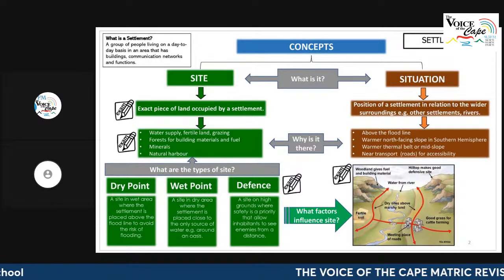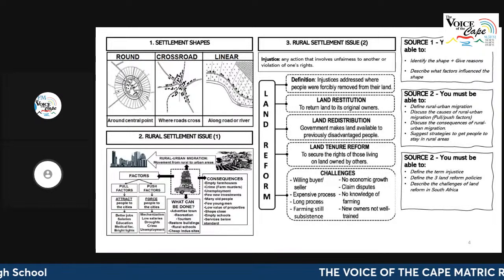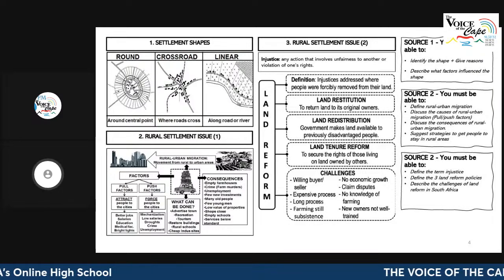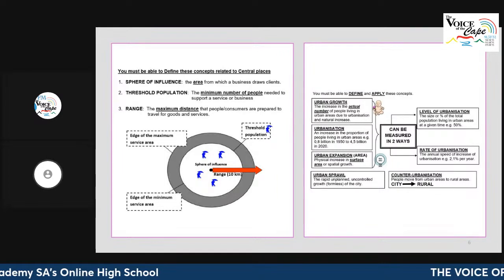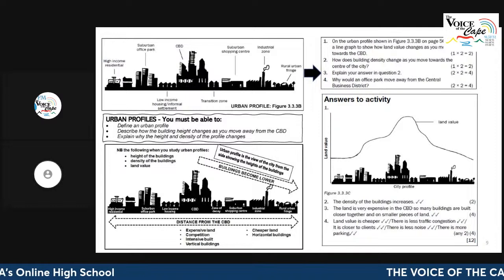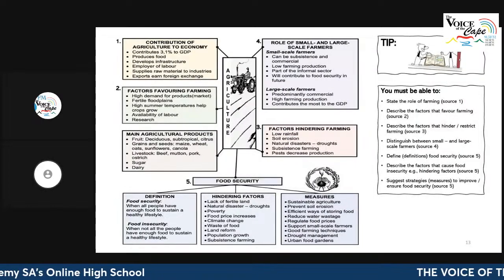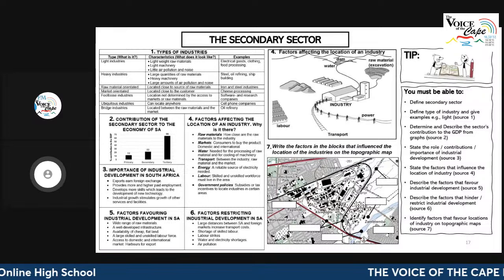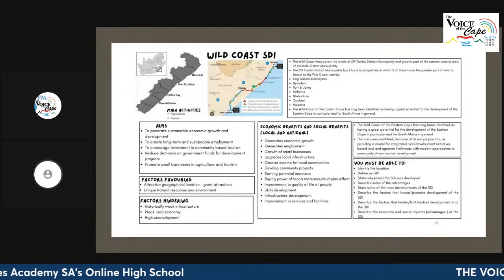WATCH LIVE! THE VOICE OF THE CAPES MATRIC REVISION PROGRAM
The Voice of the Cape -Matric Revision Program in collaboration with Futures Academy SA's online High School